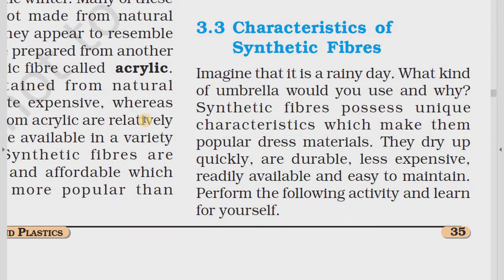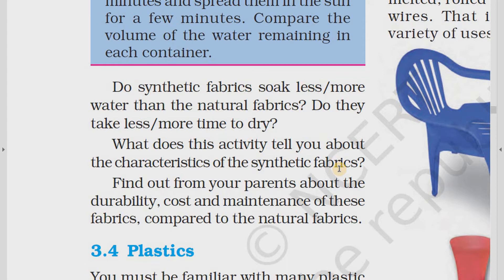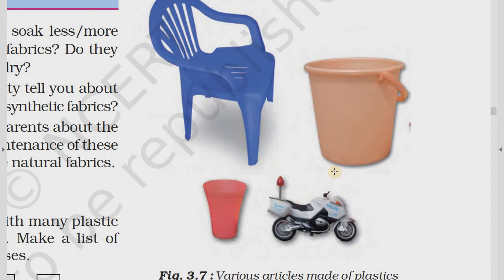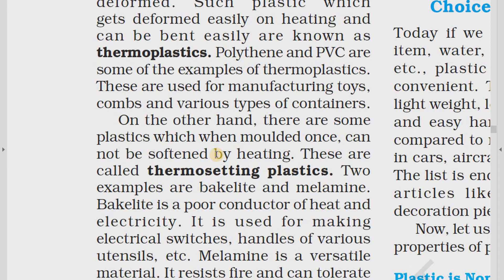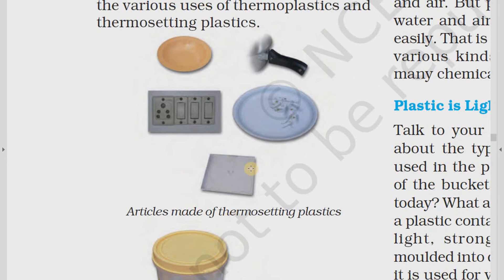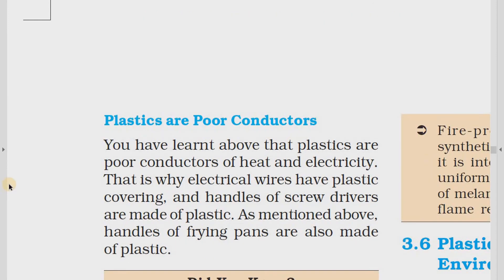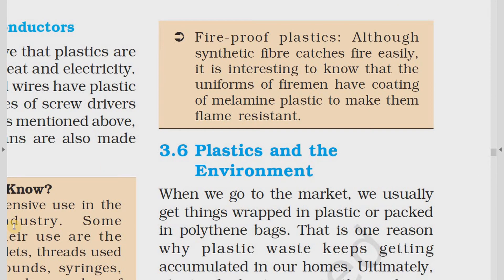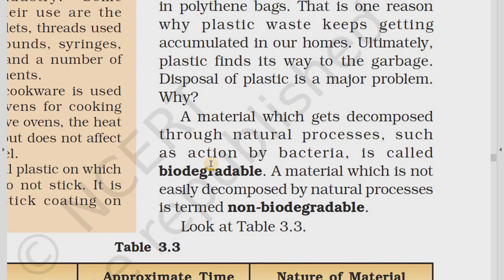Synthetic Fibers & Plastics | Part 2 | Class 8 | Science Ncert | CBSE GSEB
SamArth EduMate
Rakesh Raval
Address:- 209, Pramukh Cyprus, Kudasan Sargasan Road, Gandhinagar.